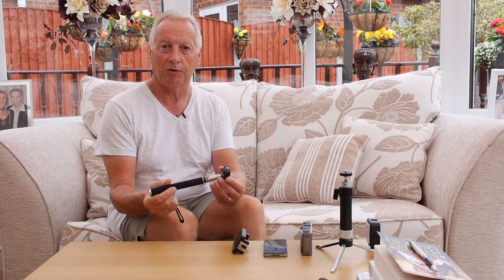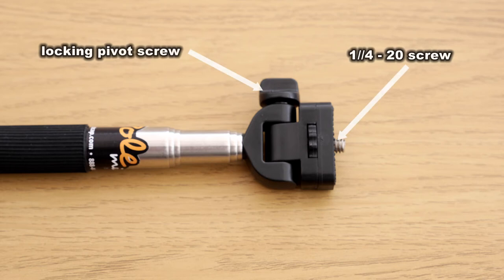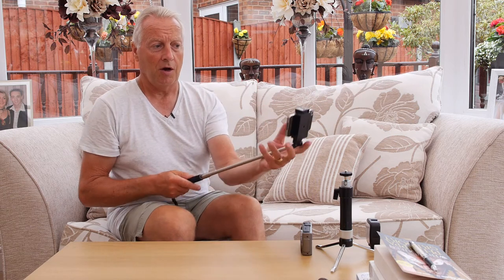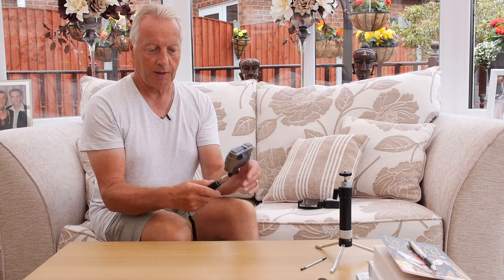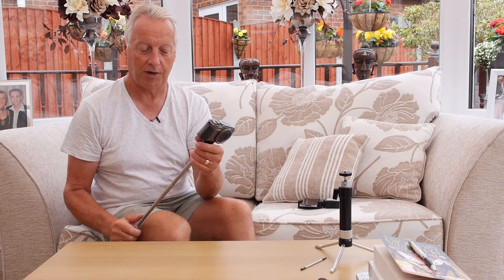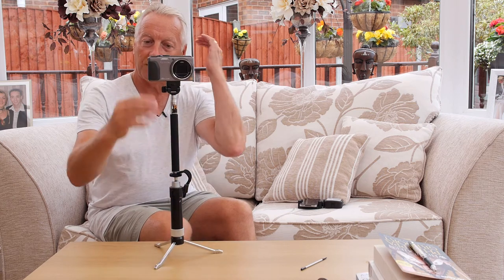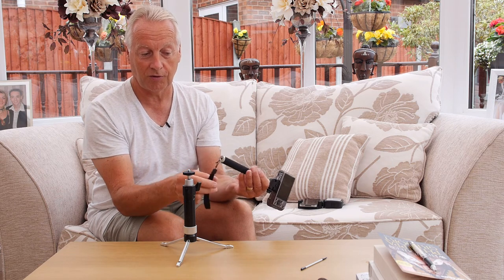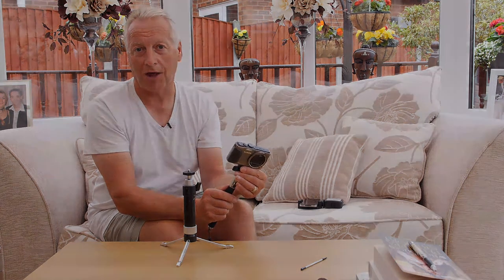The i-pole mini from Technovia, product review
The i-pole mini is a telescopic device which allow you to use your smart phone, in the smart phone holder, or a compact digital camera to produce "to camera" walk about videos.
The components are available from the UK website of

the code to use is HOUGHTON2013